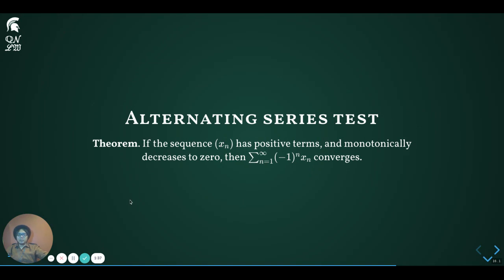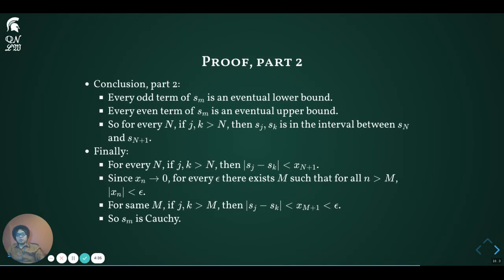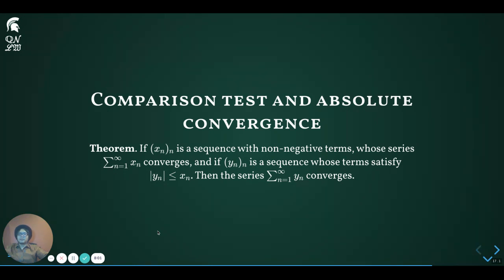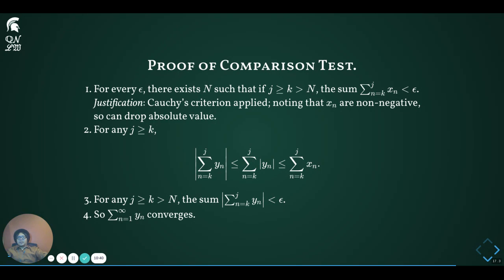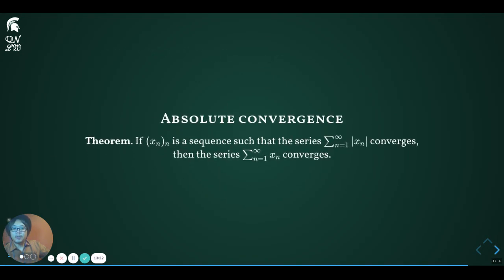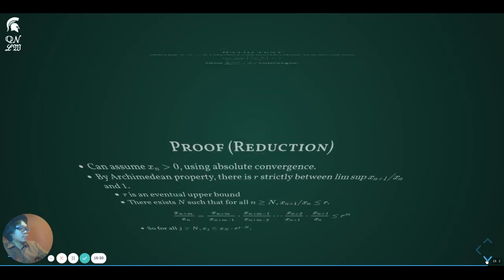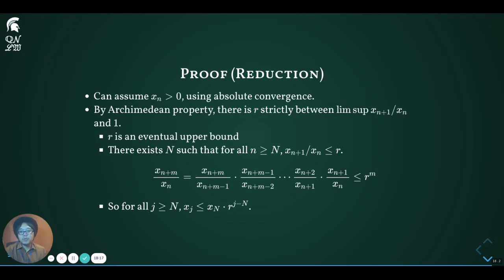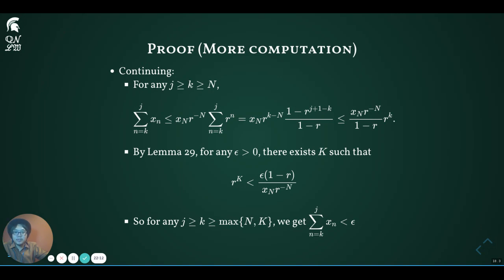Series convergence tests (MTH320 L07-4)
We prove some series convergence tests. The emphasis is not the tests themselves, but how these tests all derive from the basic criterion for convergence of an infinite series, that is based on Cauchy's Criterion.